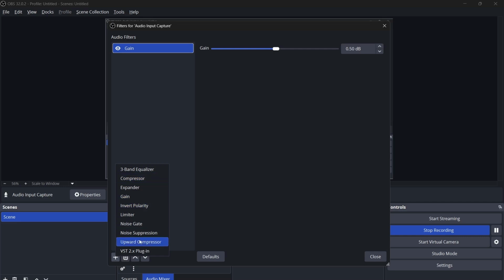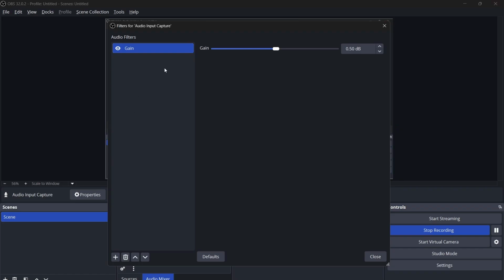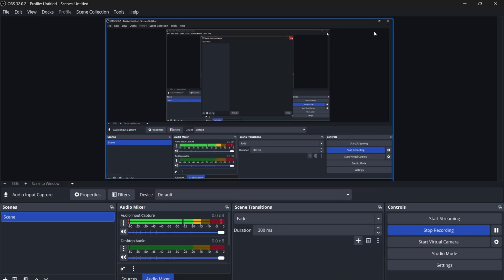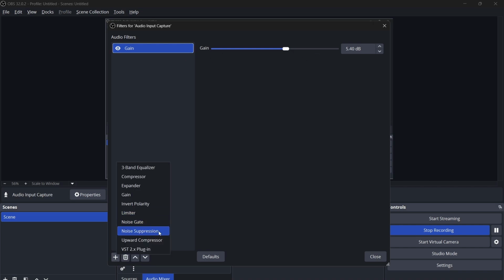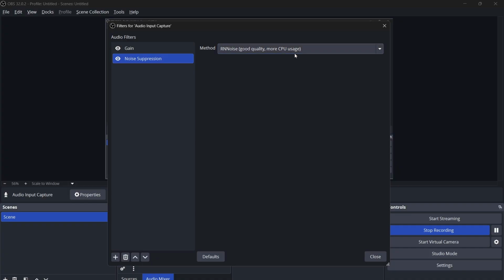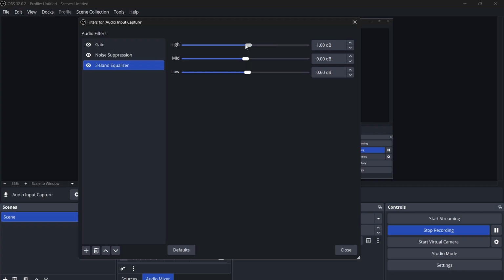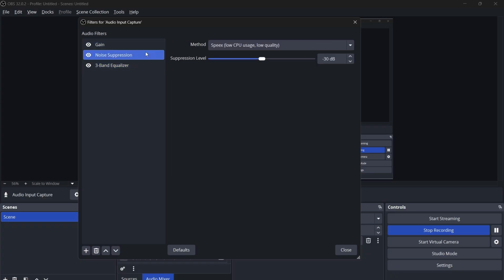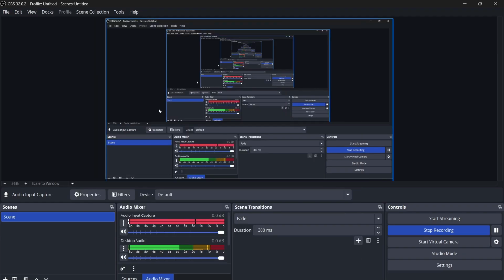Live Audio Editing in OBS Studio 🎧 | Best Audio Filters for Crystal Clear Sound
Want professional-quality audio while streaming or recording LIVE?
In this video, I show you how to edit and enhance your microphone audio in real time using OBS Studio audio filters.

🎙️ Audio Filters Covered in OBS Studio:
• Noise Suppression
• Noise Gate
• Compressor
• Limiter
• Gain
• Expander